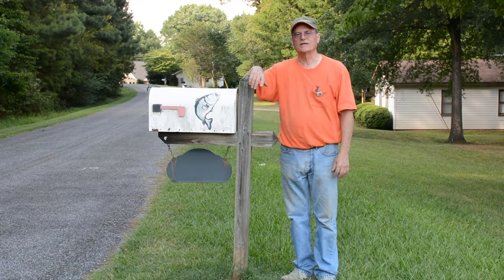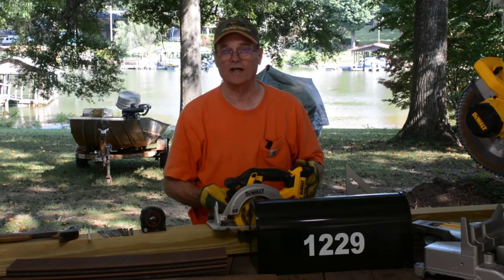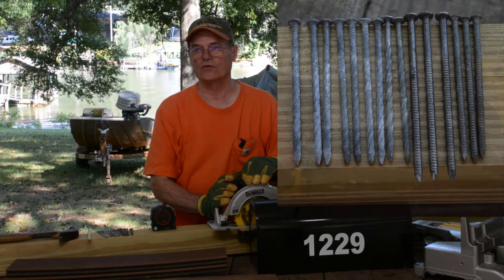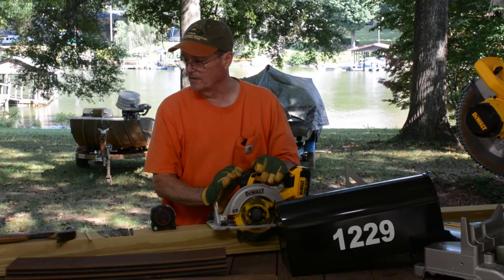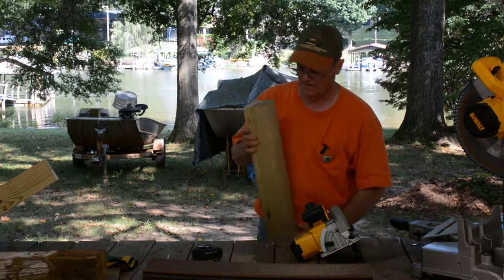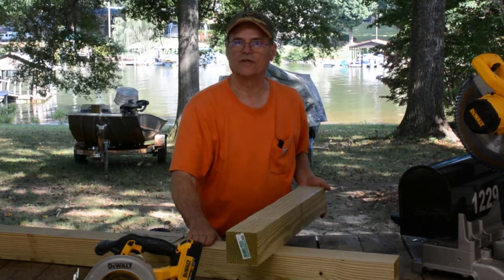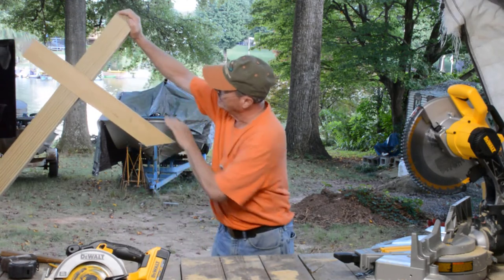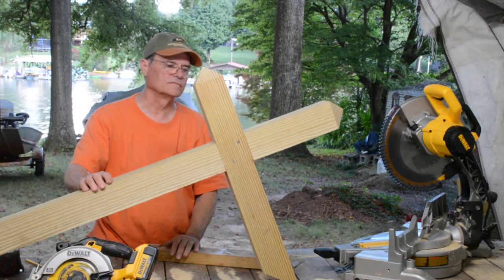How to build a long lasting Mailbox Post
This video will walk you through building your own mailbox post using a treated 4x4.  Follow this guide and you will have a very solid post that will make you proud for many years.

Wayne